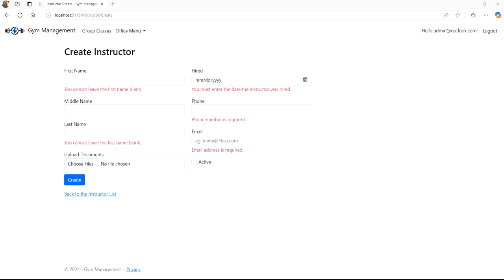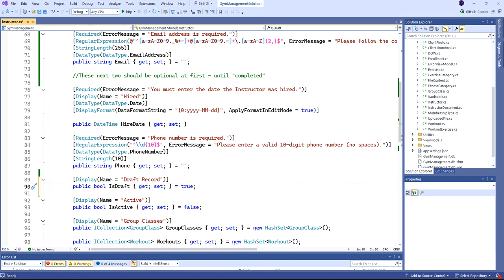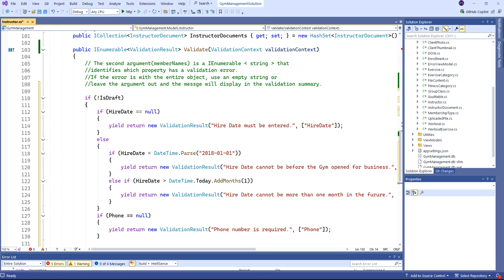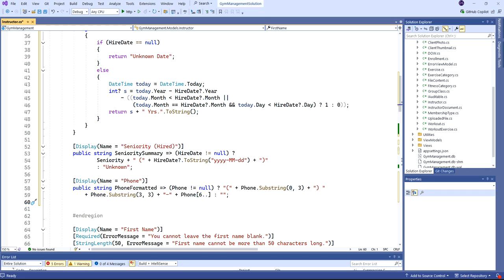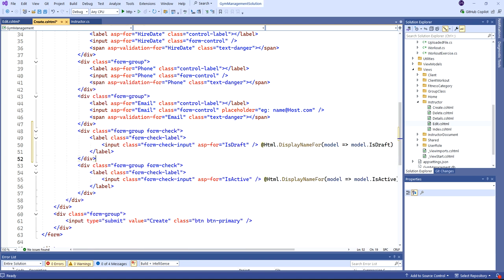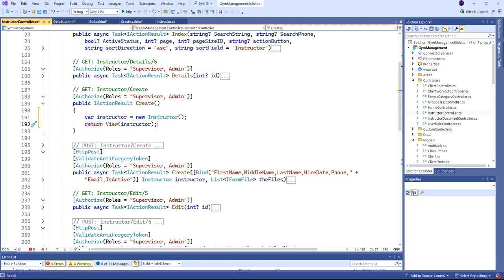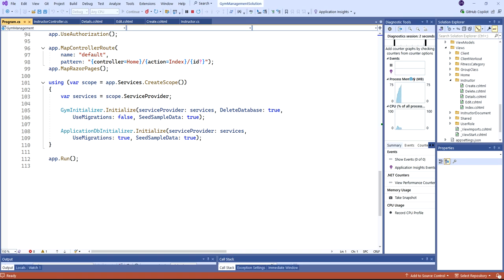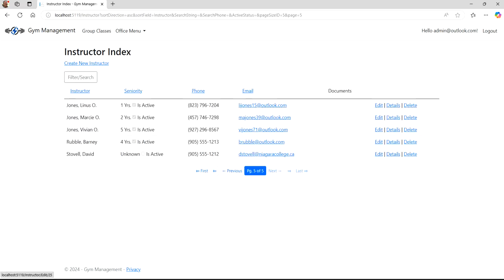W25 PROG1440 LM 10.2 - Demo - Conditional Validation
We demonstrate using a simple Boolean to decide what validation requirements will be enforced.